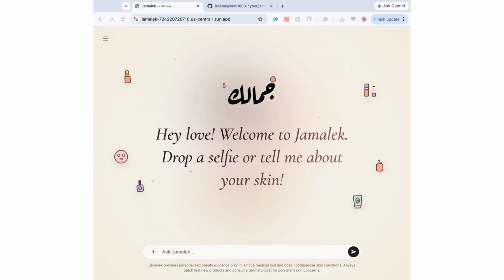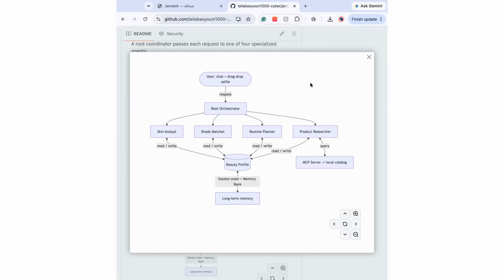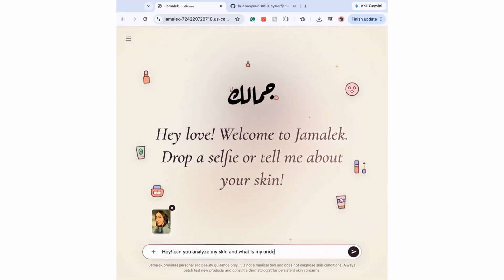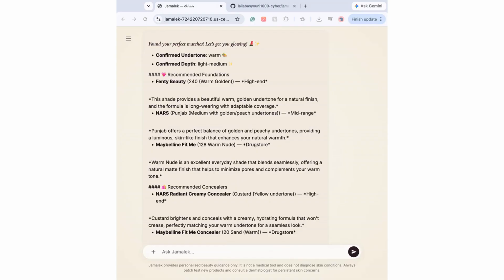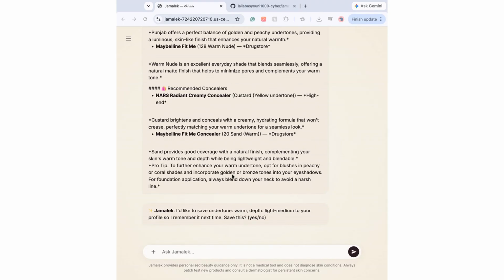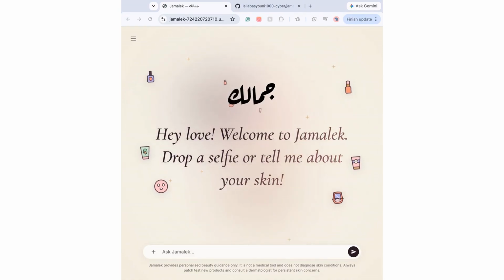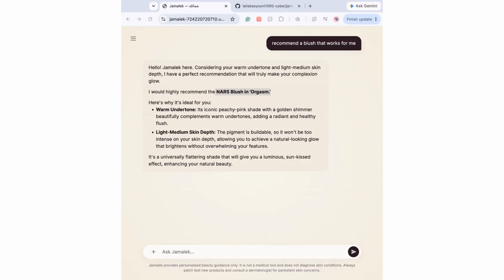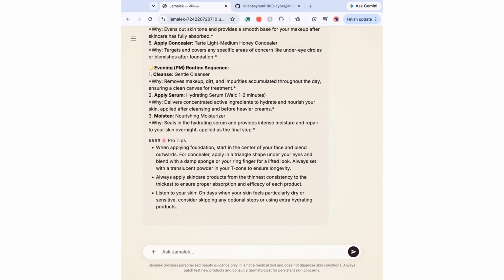Jamalek: A Multi-Agent Beauty Assistant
Jamalek is a multi-agent beauty assistant built for the Google × Kaggle 5-Day AI Agents Intensive. Instead of one model trying to do everything, Jamalek coordinates a team of specialized agents to give personalized beauty and skincare guidance analyzing your needs, routing to the right expert agent, and pulling it all together into one coherent recommendation.